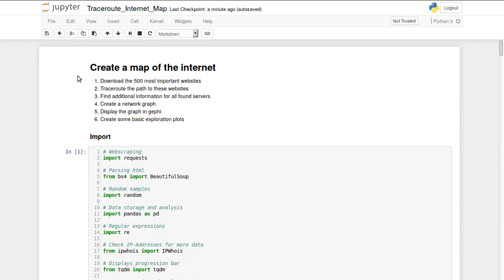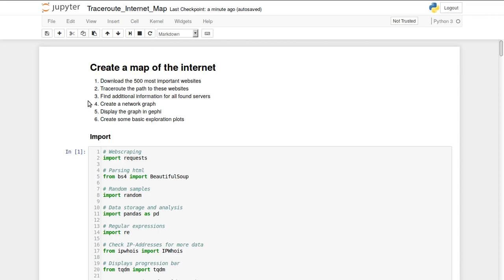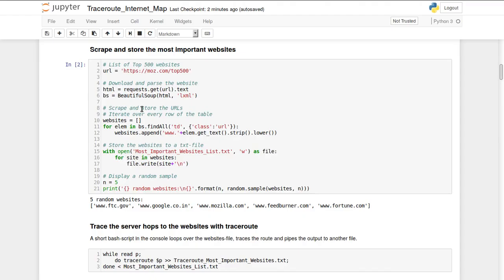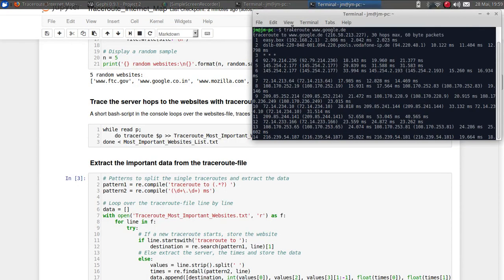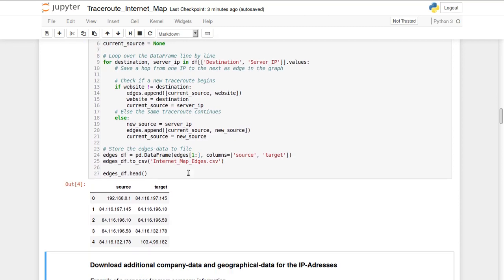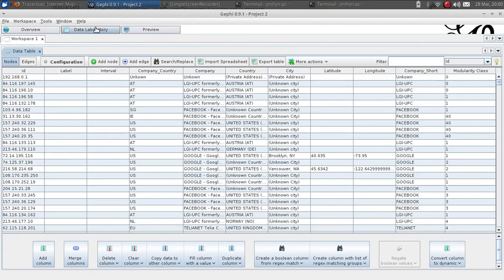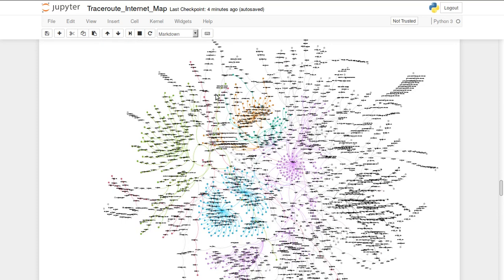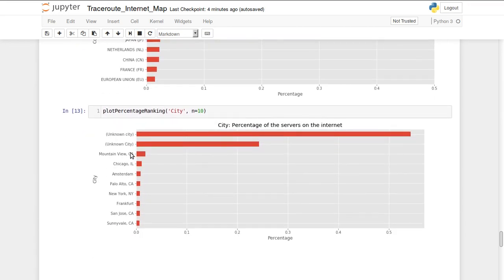Python: Lets Create A Map Of The Internet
Create a detailed map of the internet with Python.